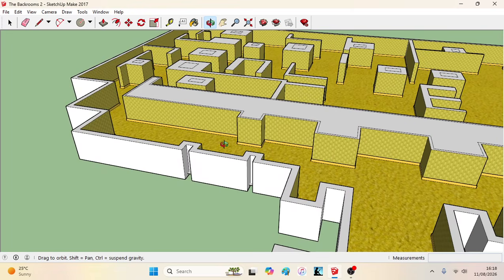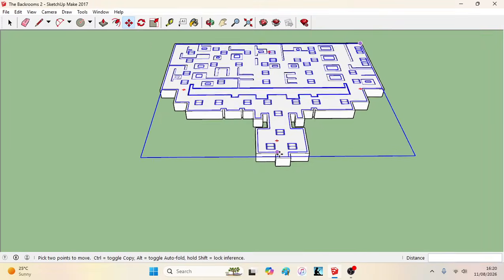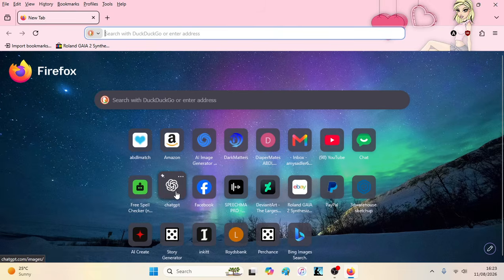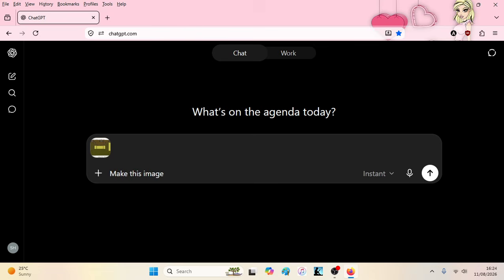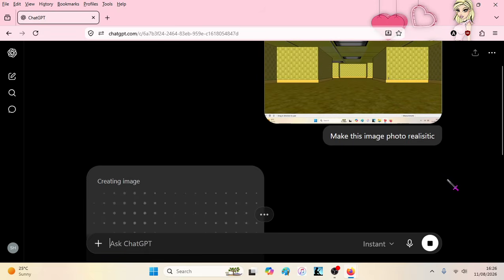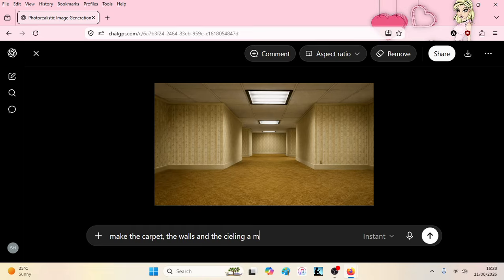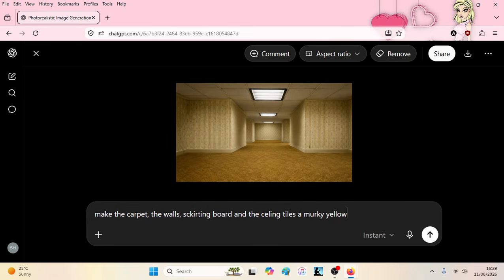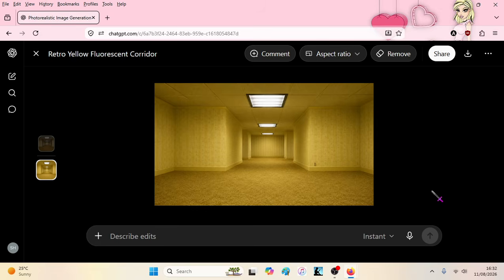How to Create The Backrooms. Part 7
This video tutorial is part 7of7 and not the 6th and final one as mentioned in the start of teh video. Silly me had lost count and I had not chect the last video to check on which video part that I was up to.

Sorry about that. I added also the iconic Electrical outlet as seen in the original 4Chan image of the original Backrooms Image.